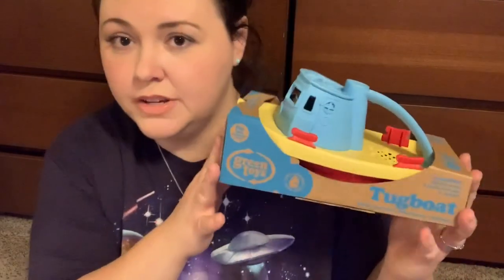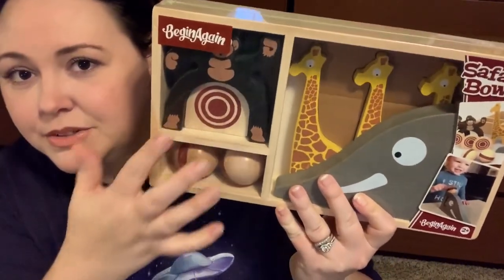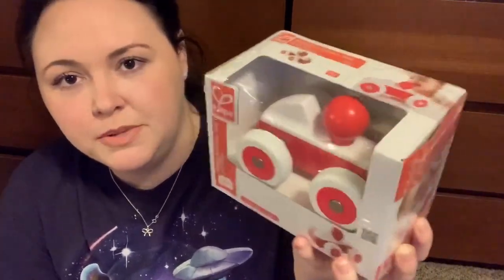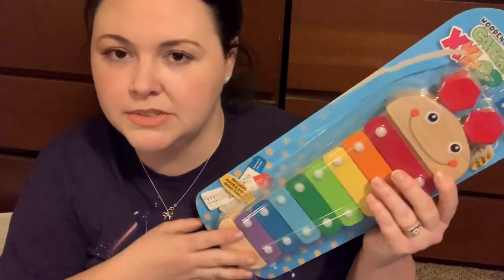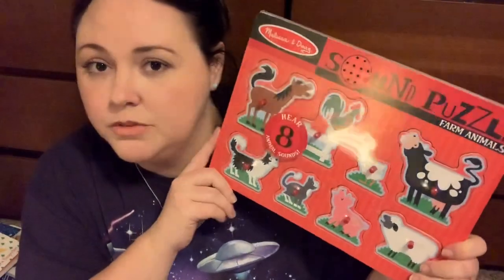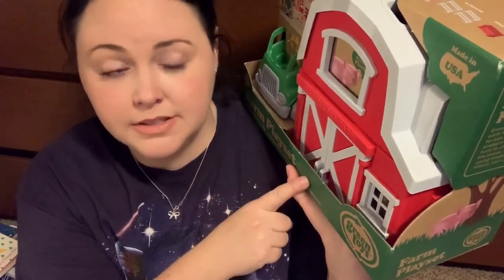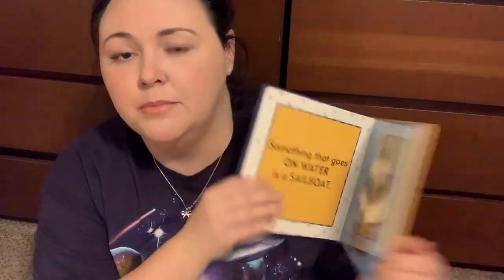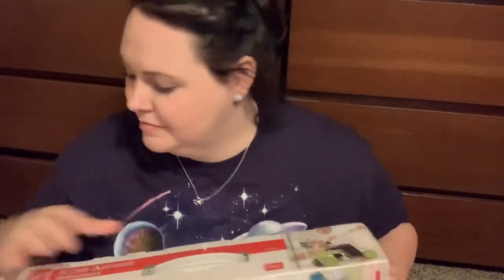TODDLER CHRISTMAS GIFT GUIDE- WHAT WE GOT OUR 15 MONTH OLD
I will add links when I can